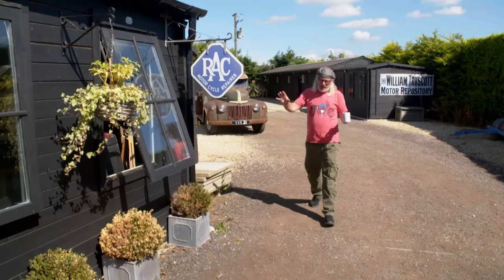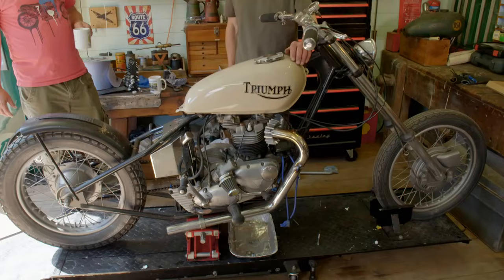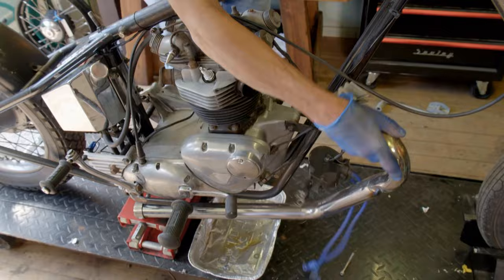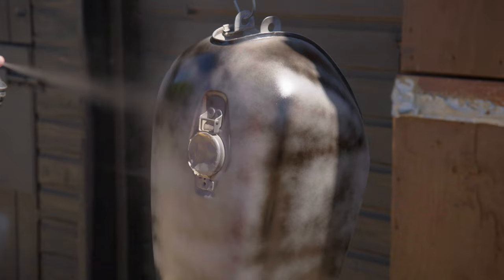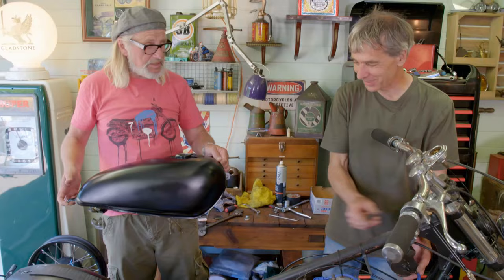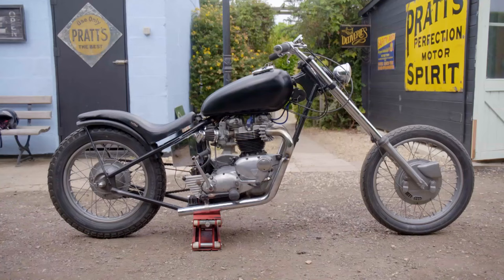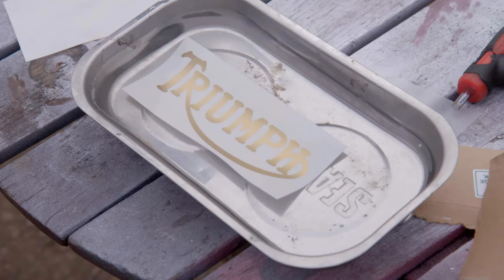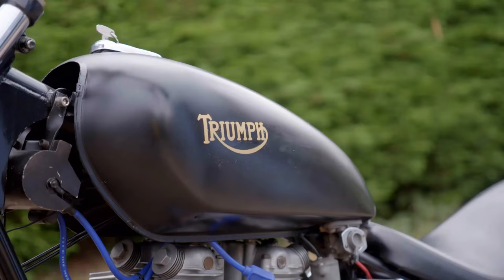Triumph T120 chopper resto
From Junk and Disorderly Series 2, first shown on ITV4.